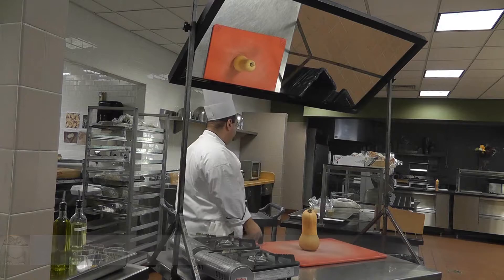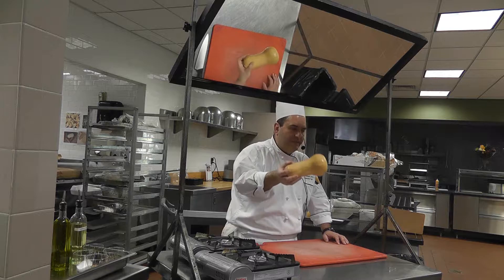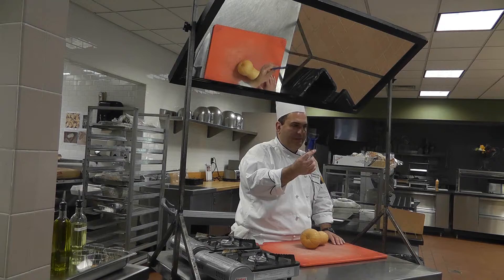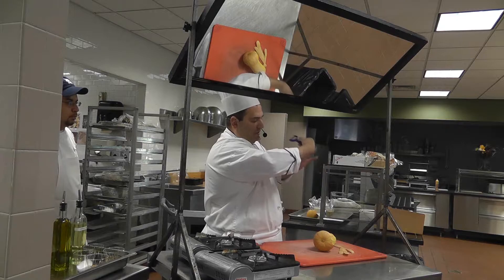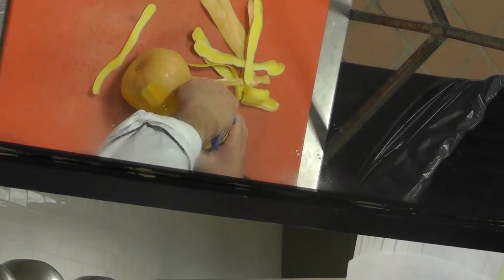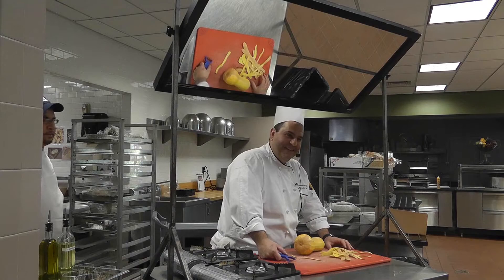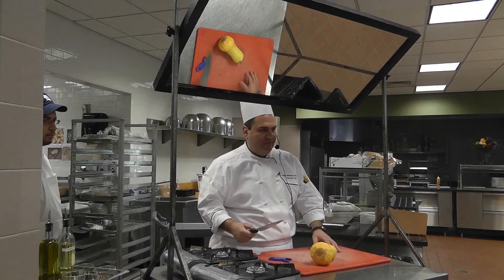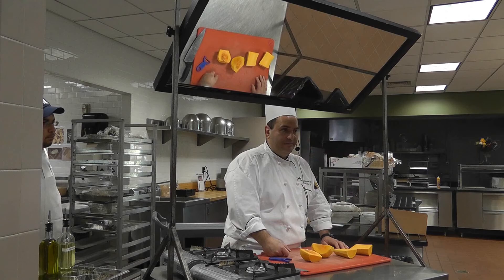Peeling a Butternut Squash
Chef Roger demonstrates the proper way to peel and prepare butternut squash in one of his popular classes taught through the Glasscock School.

Chef Roger Elkhouri, CEC, ACE, is an award-winning chef certified by the American Culinary Federation (ACF) as an executive chef and has trained with ACF certified master chefs. He has been teaching for-credit cooking classes to participants at Rice University since 2002 and has won several ACF medals in food preparation competitions. He holds a culinary degree from the Art Institute of Houston.

The mission of the Susanne M. Glasscock School of Continuing Studies is to further Rice University's commitment to educational outreach by providing lifelong personal and professional development opportunities to the larger community.

To find our more about the Glasscock School or to register for a class, go